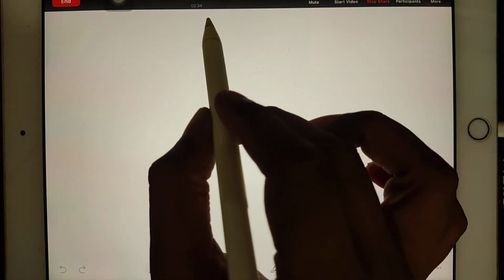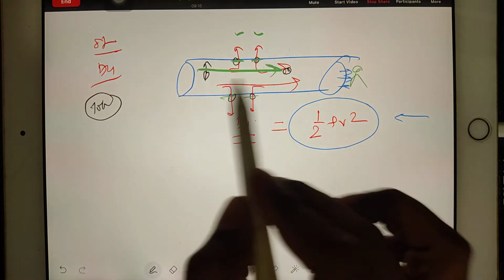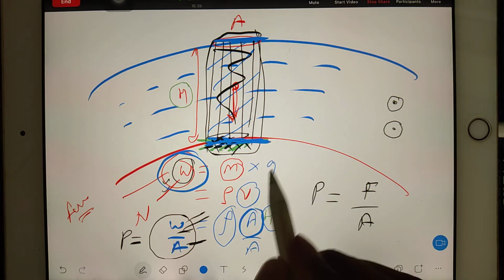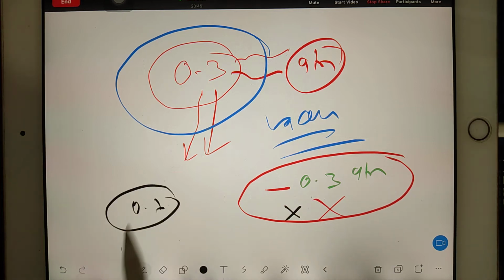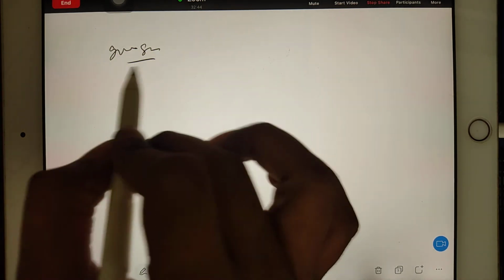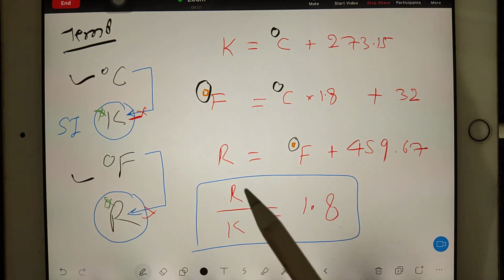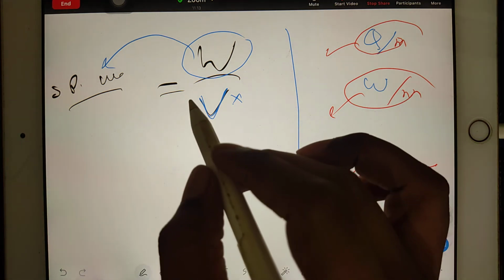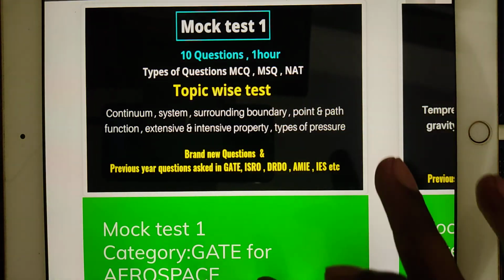GATE Aerospace Engineering 2023 crash course day 1 part 3 | concept library viru sir | live lecture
6 times GATE AE qualified.
8+ years of teaching GATE AE , ME , XE subjects
15+  years of teaching IIT JEE & NEET subjects
4+  years of teaching Aviation pilots in abroad countries.

1 - aircraft propulsion
2 - aircraft structure
3 - Aerodynamics
4 - flight mechanics
5 - rocket propulsion
6 - space dynamics
7 - engineering mathematics
8 - General aptitude
9 - english
10 - miscellaneous
11 - bridge course foundation for GATE
12-  crash course ( fees 15k ) will also be free for regular batch students , this crash course will run in December month for 40 days.